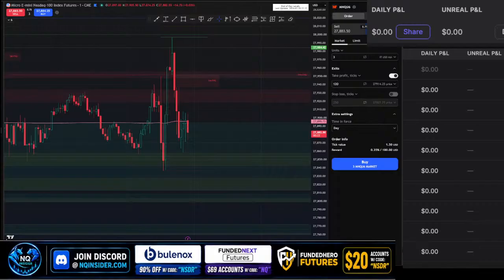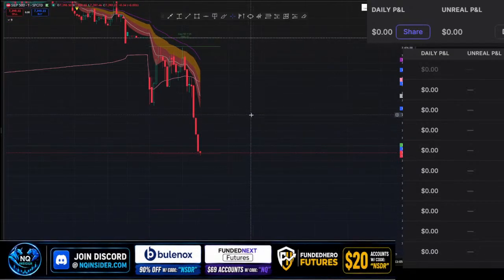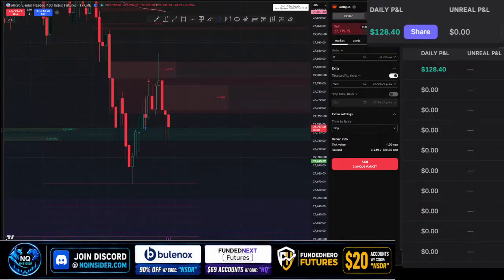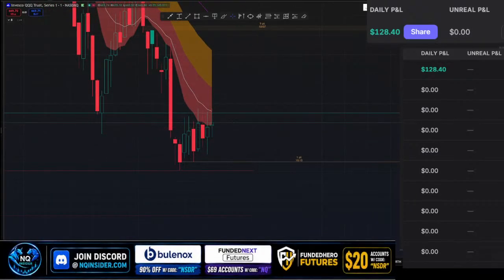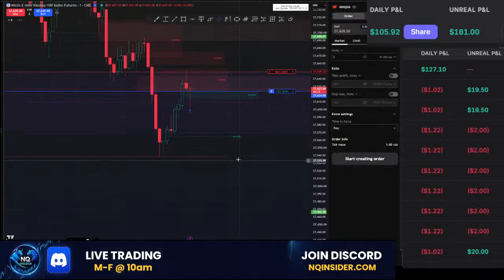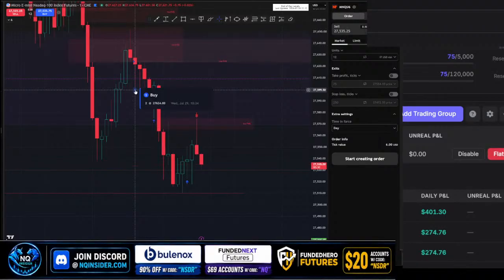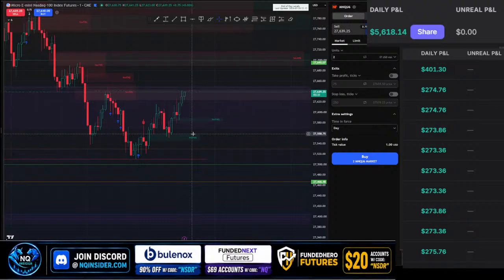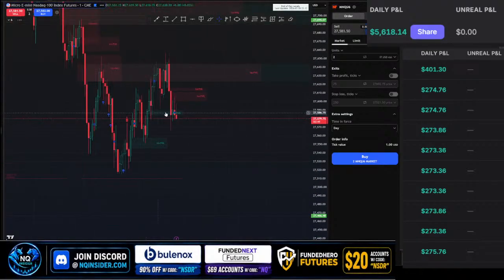Trading Class 7/29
Master Trading with a 7 Figure Trader — Trading @ 10am everyday. Free Trading Mentorships from Discord.